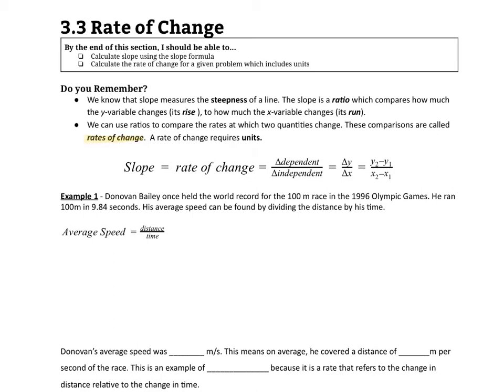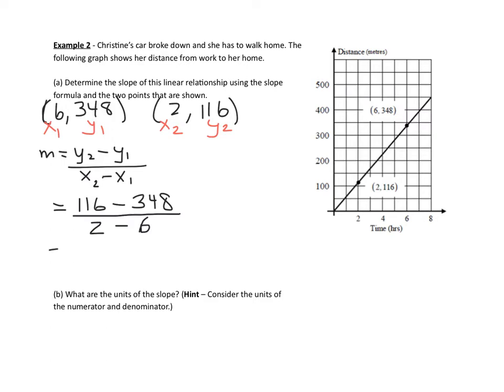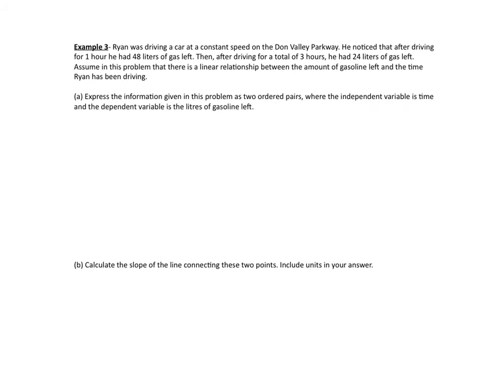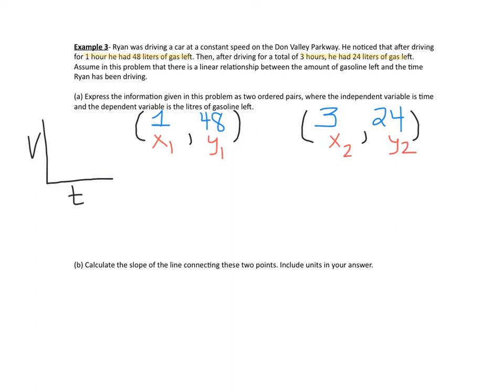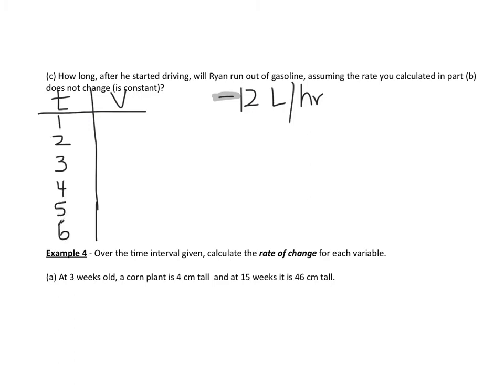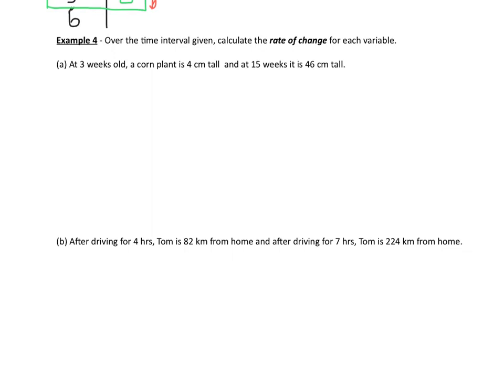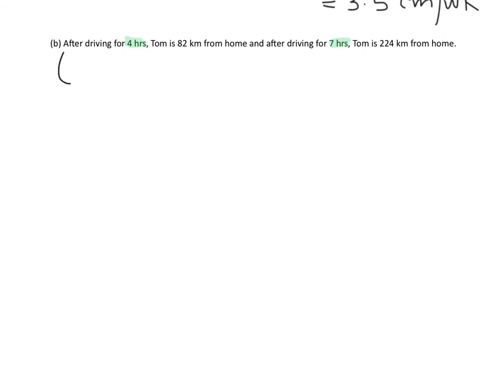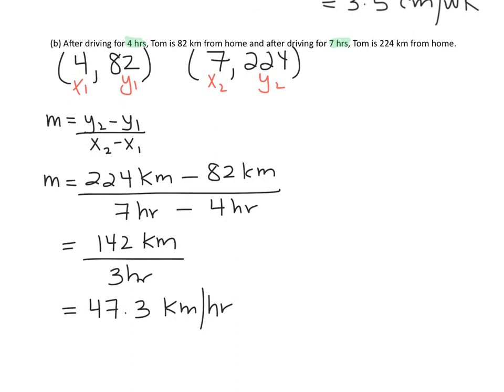Rate of Change (MPM1D)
In this video you will learn how to:
*Calculate slope using the slope formula
*Calculate the rate of change for a given problem, which includes units